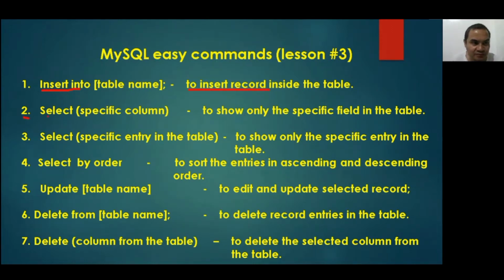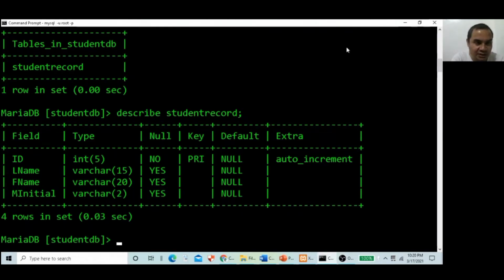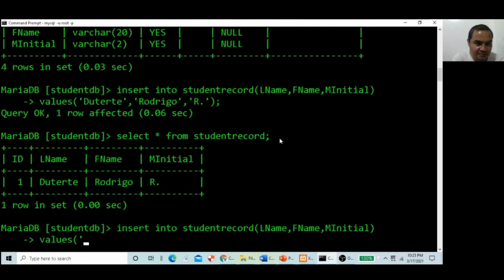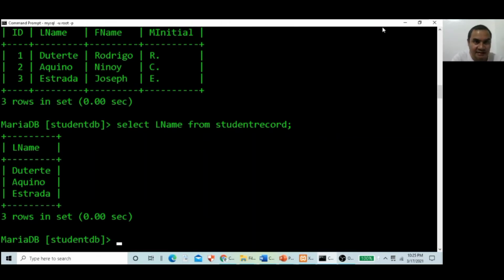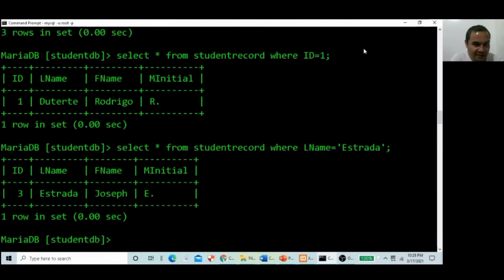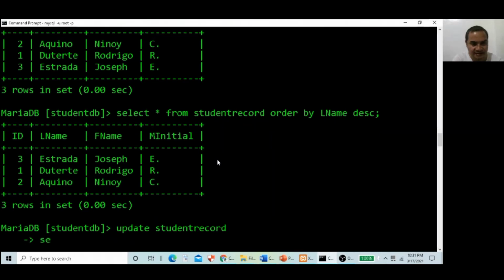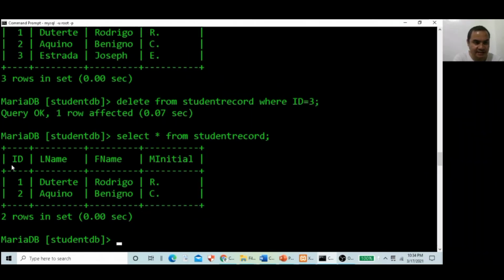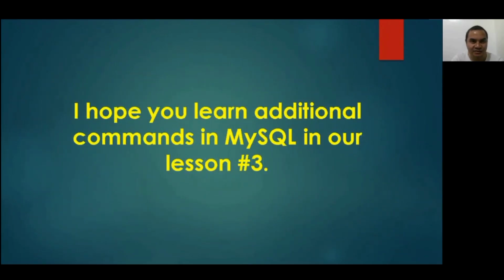MYSQL QUERY COMMANDS LESSON#3 (Select, Insert, Update and Delete Records)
This video lesson will show you how to select, insert, update, and delete, records inside the table.. I hope you'll learn from my lesson. Thanks and enjoy learning!